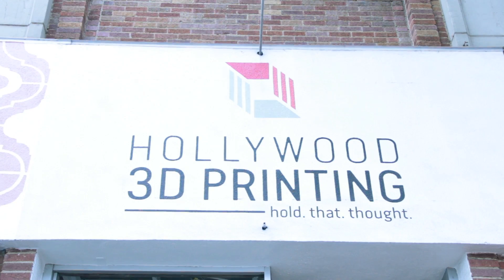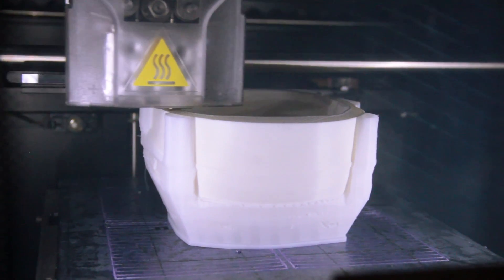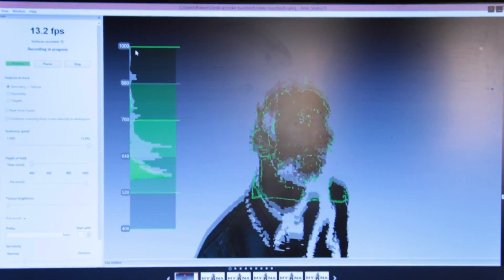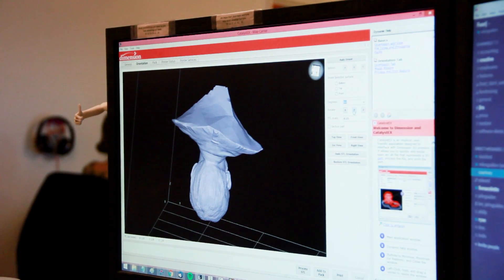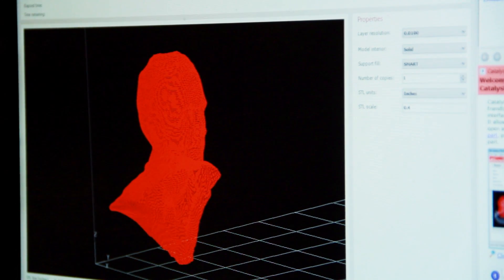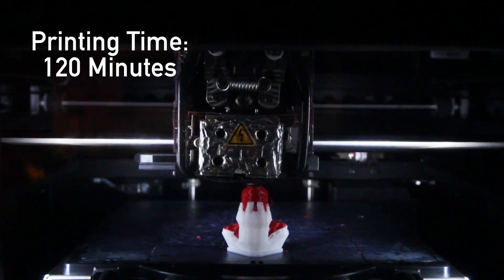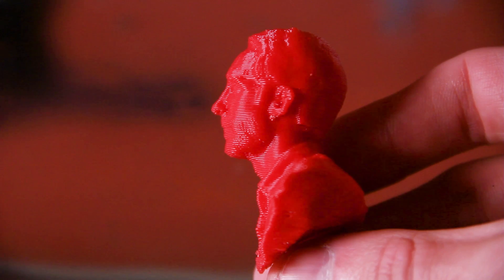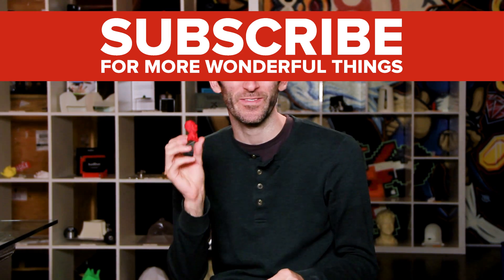A Dude Made A 3D-Print Of His Face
Can a 3D-scanner make a realistic print of this guy's face?

BuzzFeedBlue
Bite-size knowledge for a big world from the BuzzFeed crew. New videos posted daily!

MUSIC
Techno Jelly
Licensed via Warner Chappell Production Music Inc.